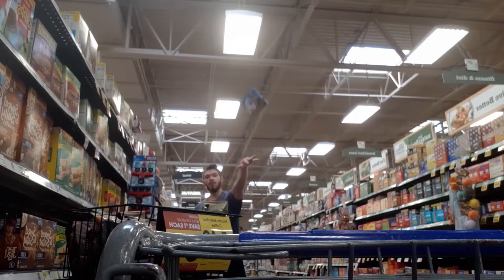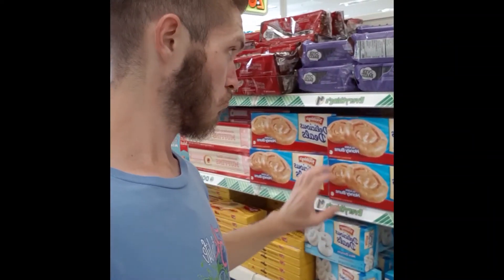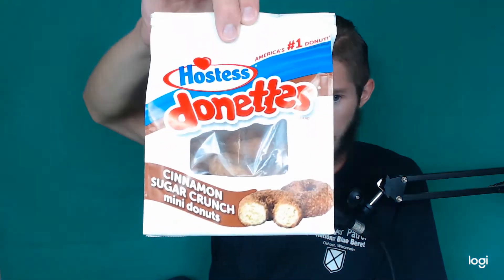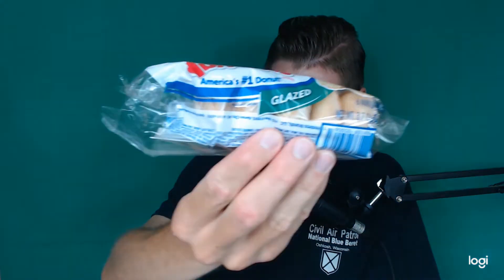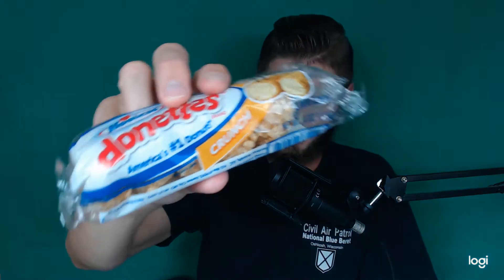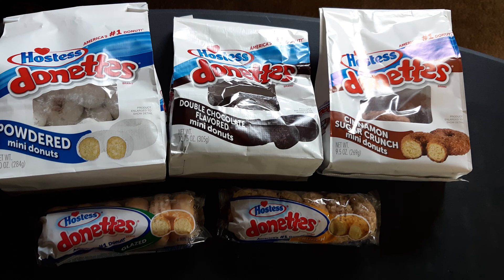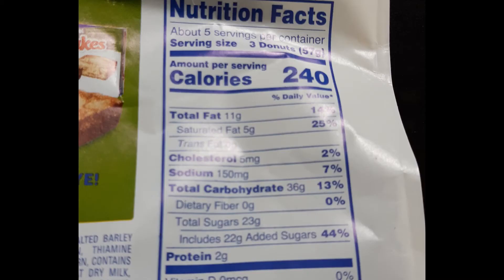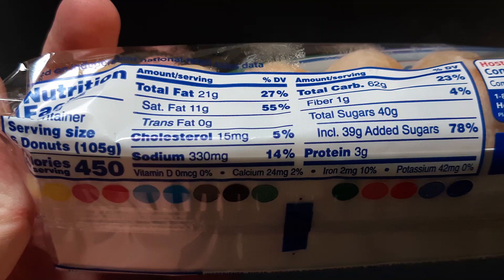Reviewing 5 More Hostess Donettes! Do I Finally Find A Good Mini Donut? Hostess Video 2!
Today I review Hostess Donettes Double Chocolate, hostess donettes powdered, hostess donettes crunch, hostess donettes glazed, and hostess donettes cinnamon sugar crunch mini donuts, so you don't have to. I review products we all see on shelves but don't want to waste the money on because of potential disappointment.